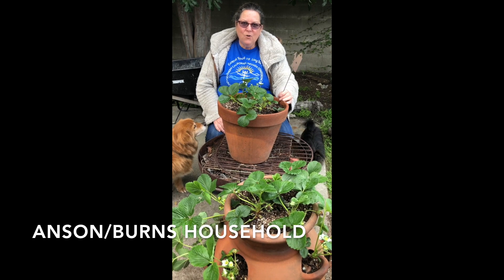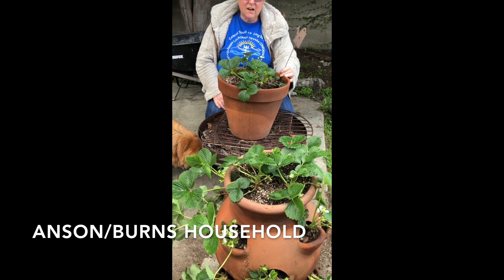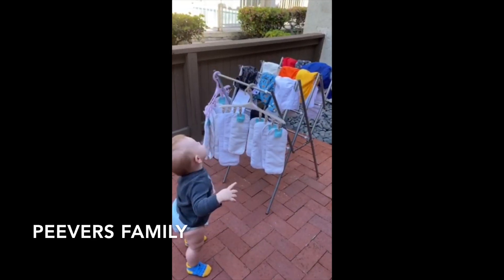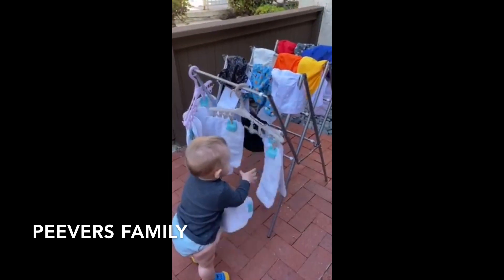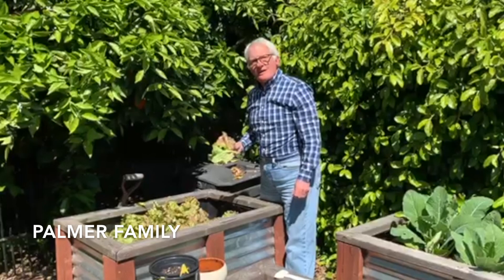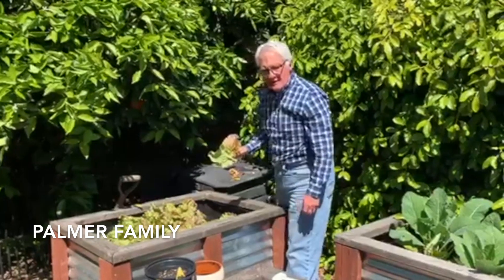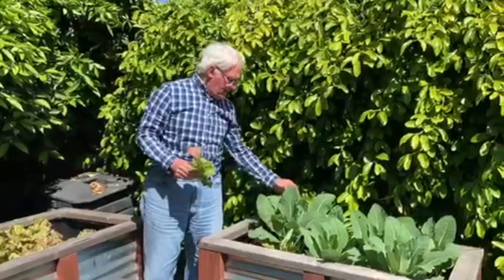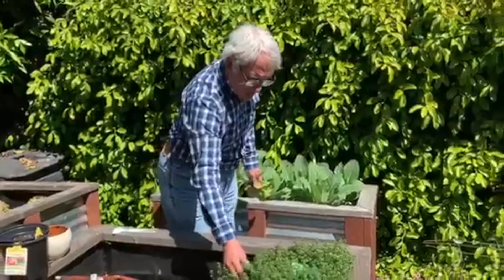The People of Claremont UCC: Sustainable Practices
Thank you to everyone who submitted videos and pictures of their sustainable practices. Our church people do a great job of leading by example. Thank you for caring for our planet as we celebrate the 50th Anniversary of Earth Day!